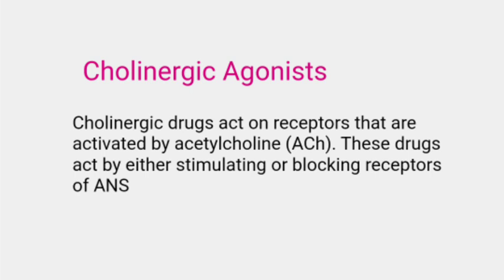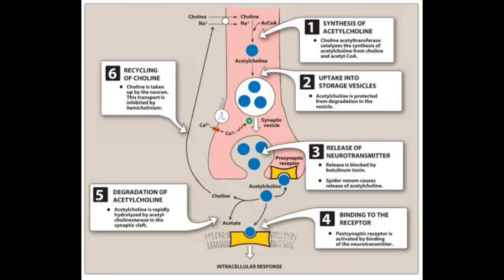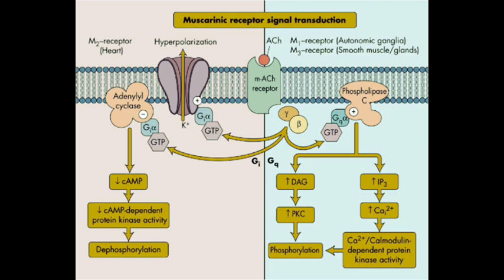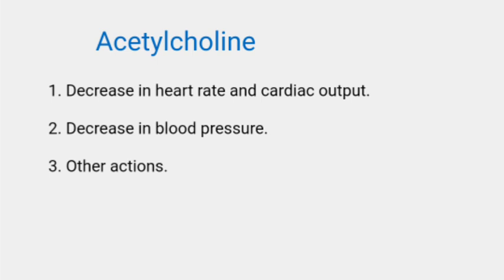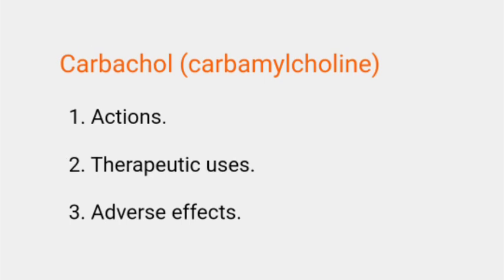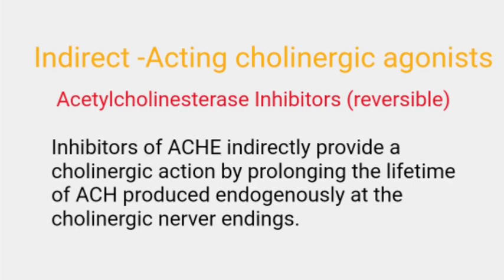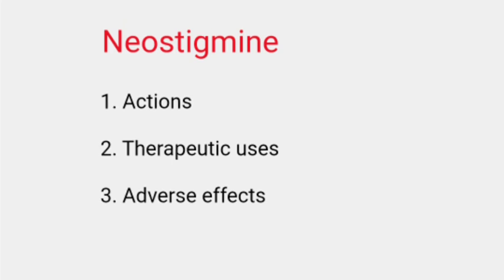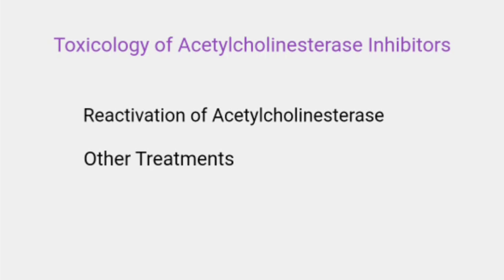Cholinergic Agonists |@learn_pharmacology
Pharmacology - CHOLINERGIC DRUGS (MADE EASY)

Autonomic Pharmacology | Cholinergic Agonists

Ninja Nerd Lectures, Ninja Nerd, Ninja Nerd Science, education, whiteboard lectures, medicine, science

if you liked my videos please share my channel with family and friends ♥️♥️
jazakallah🤩

Lets learn pharmacology on daily basis. You are free to ask any question in the coment section below Regards.